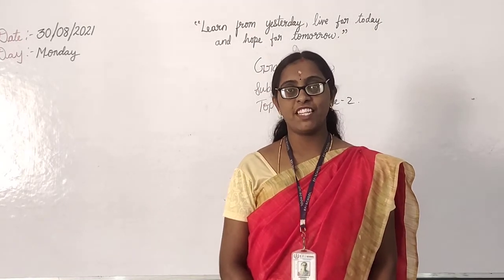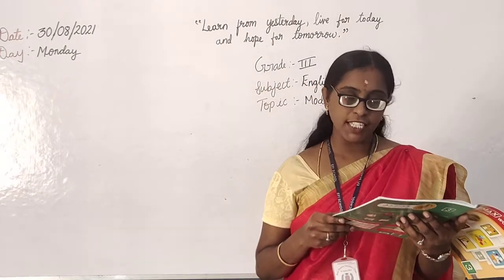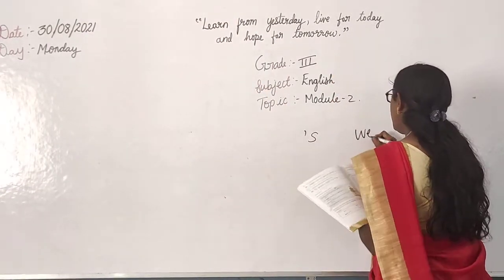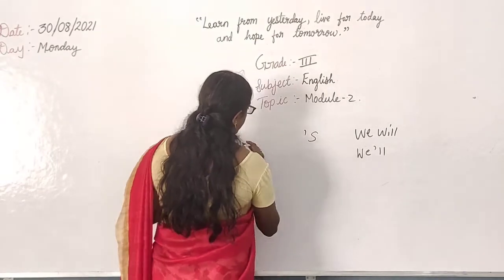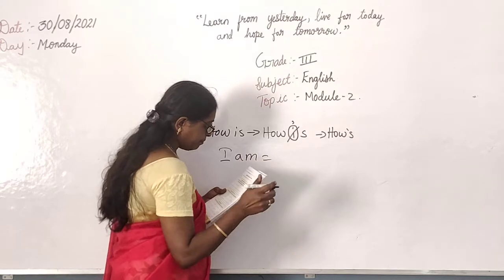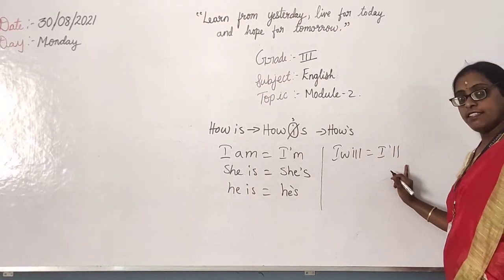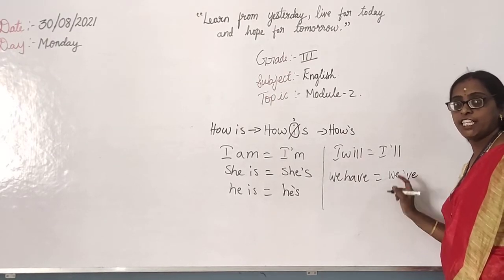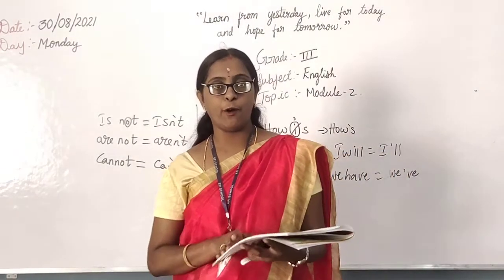Grade 3 (English) 30/08/2021-Monday